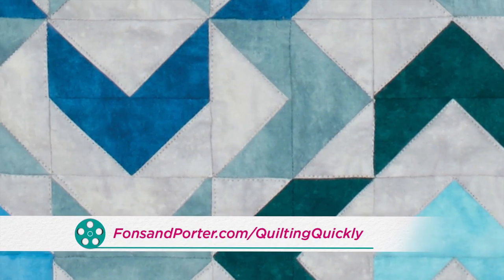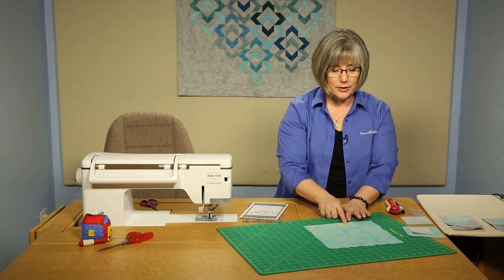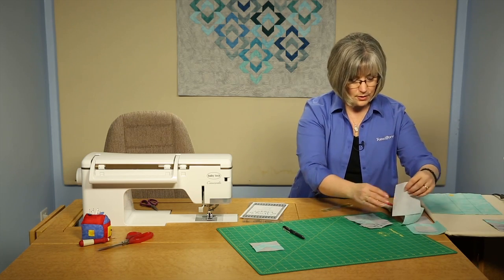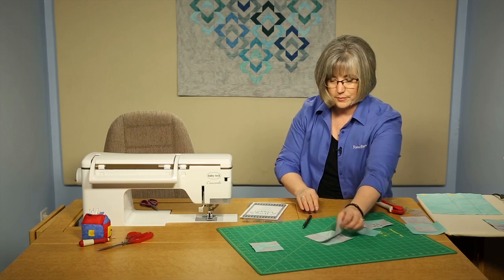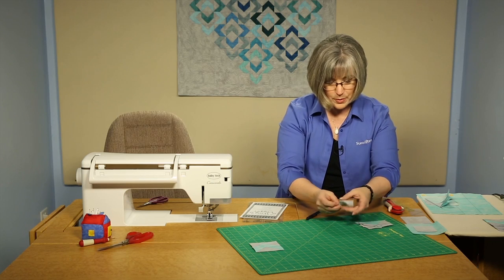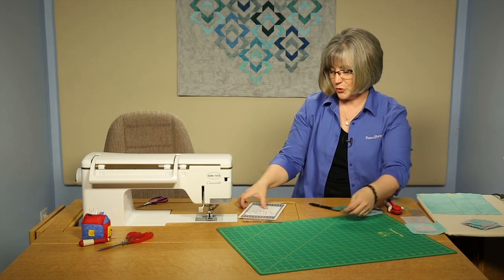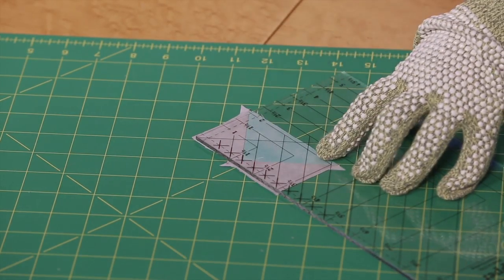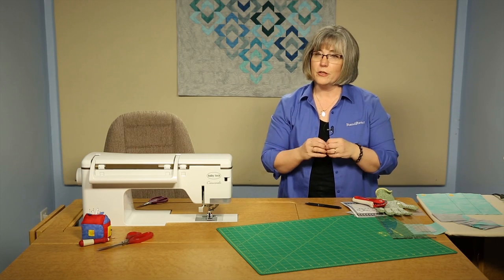Quilting Quickly - Stones Across Water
This elegant wall hanging features rippling blue blocks on gray—a dimensional design that's really quite easy using a quick Flying Geese method.

Quilt By: Ellen Cicak
Finished Size: 39" x 42"
Project Rating: Easy

Keepsake Quilting brings you beautiful quilt kits from the issues of Quilting Quickly Magazine. All items you need to create the project featured in this video can be found at ShopFonsandPorter.com or KeepsakeQuilting.com.